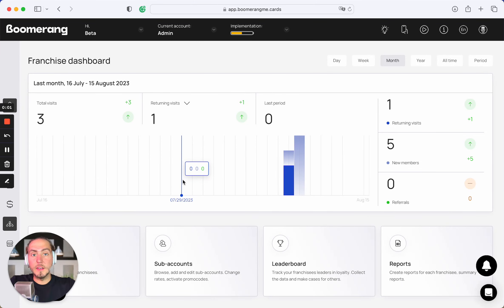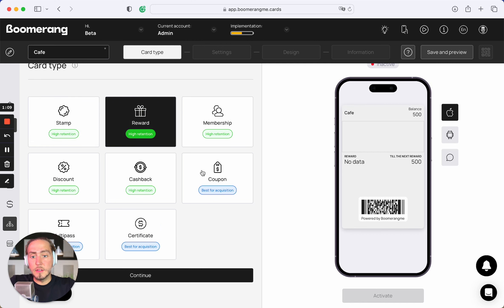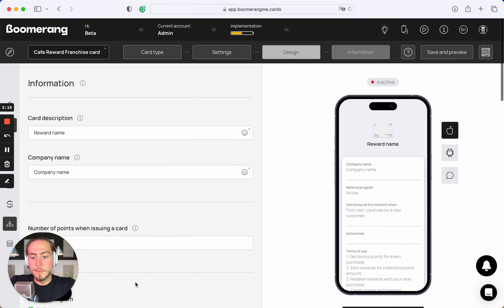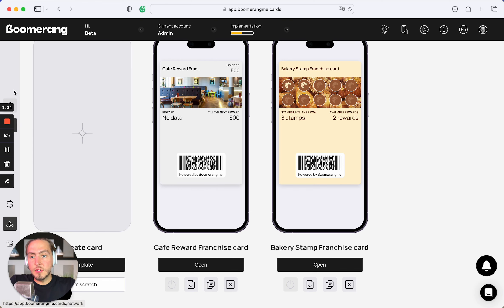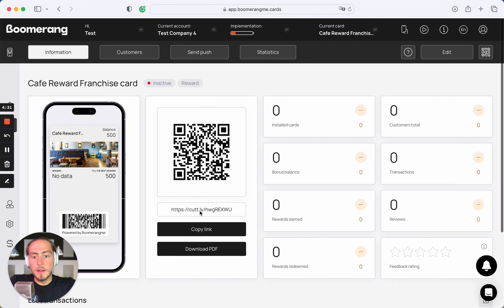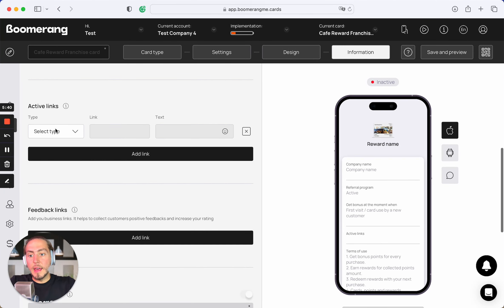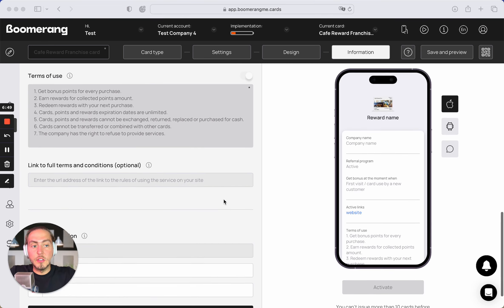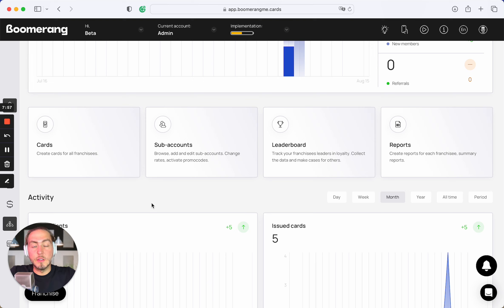Creating general loyalty card for Franchise chain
Hey everyone, Mike here, founder of Boomerangme. In this video, I'll show you how to create a general loyalty promotion card for all your local franchise chain stores. I'll explain the difference between a standard Boomerangme loyalty promotion card and a franchise card. We'll go through the steps of creating a new card, choosing a design template, selecting the loyalty mechanics, setting up reward tiers, and customizing the card. I'll also demonstrate how the card works from a franchisee's point of view and explain the statistics and data tracking features. Watch this video to learn how to implement a successful loyalty program for your franchise stores.